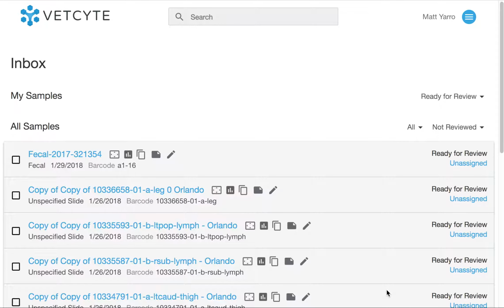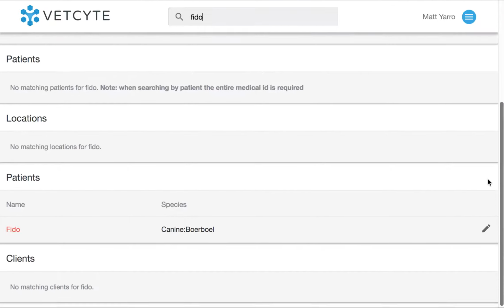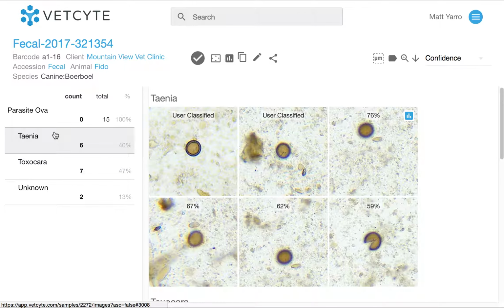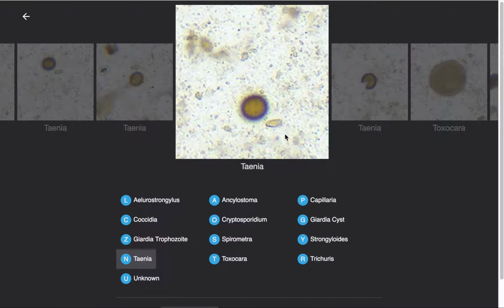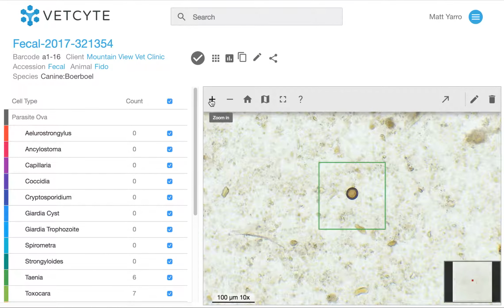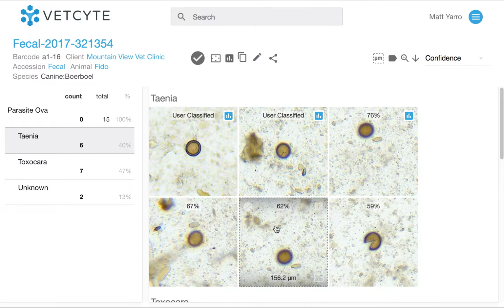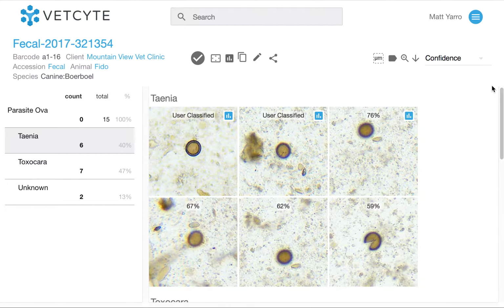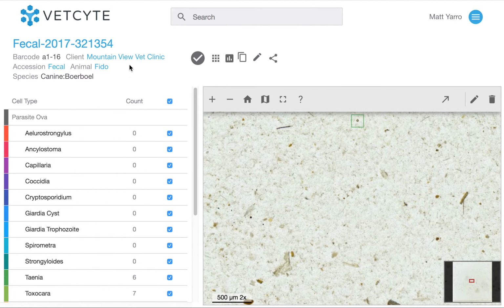Vetcyte Fecal Walkthrough